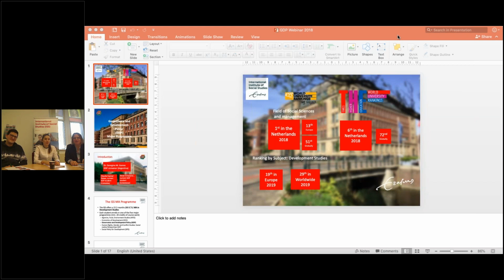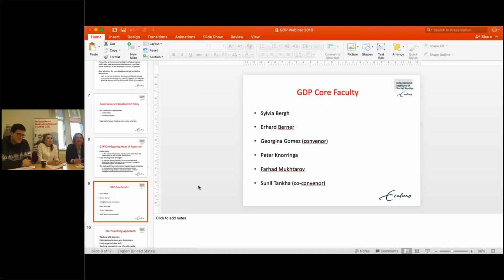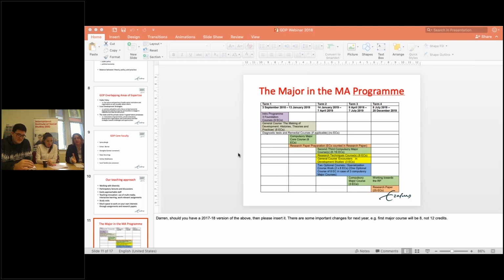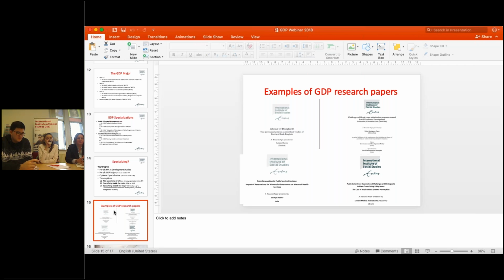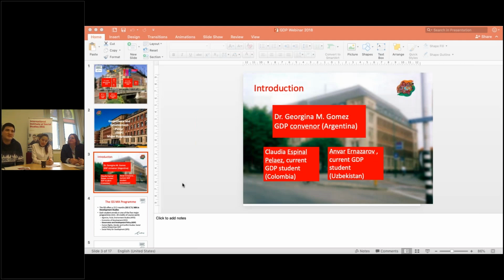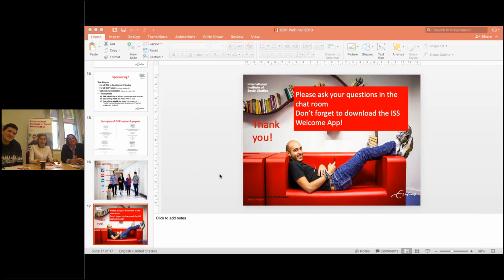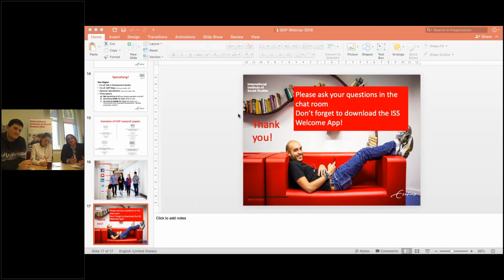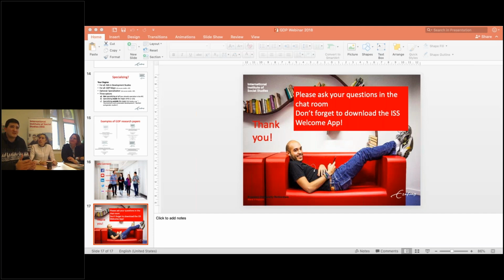ISS Governance and Development Policy major (GDP) webinar session 2019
Webinar session ISS Governance and Development Policy major (GDP)